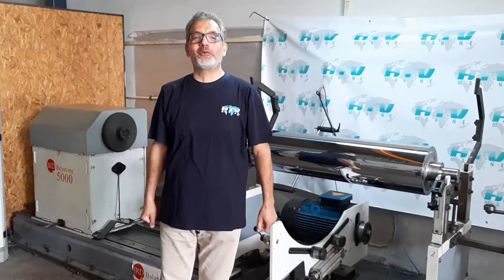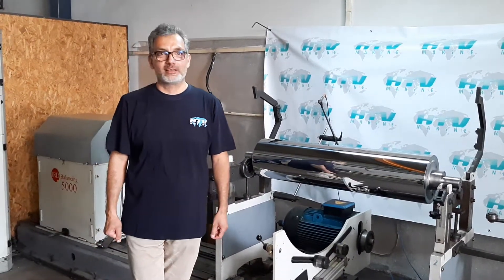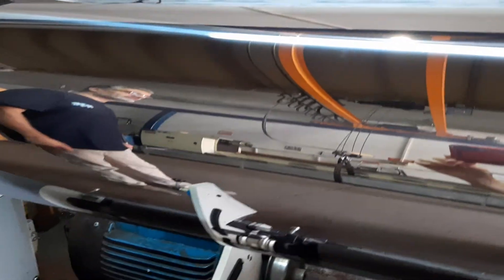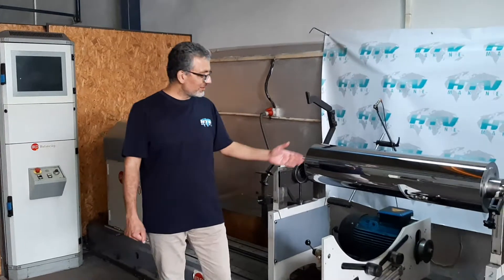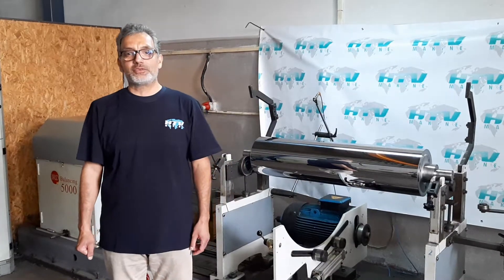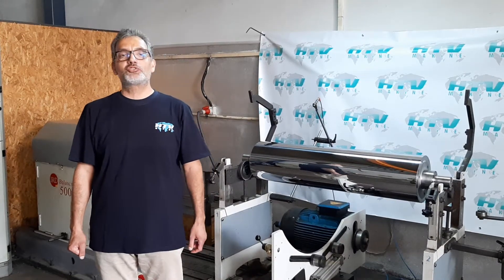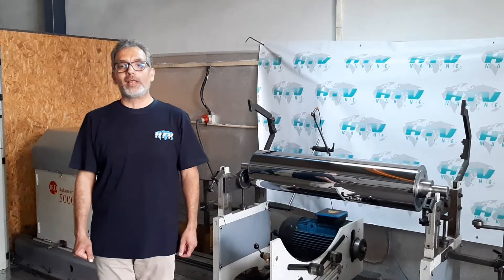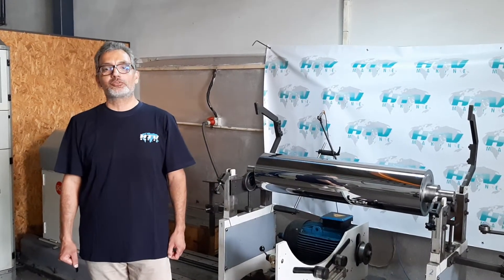Varnishing or lacquering roller for tin plate offset printing sector.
Today, I would like to present to you one of our products. This roller has hard chrome plated super finish mirror surface. It is used in the tin plate offset printing sector and it is called varnishing or lacquering roller. The roller diameter is 254 mm and the roller working width is 1000 mm. The metal body surface under the chrome layer has 60-65 Rockwell surface hardness which is approximately 25-30 mm depth. This hardened surface increase chrome plating working life and provide extra resistance against running scraper on the roller surface. So, the scraper cannot wear roller surfaces soon. Summarily, we as HTV Machine, one of the sectors we give the service is tin plate production.